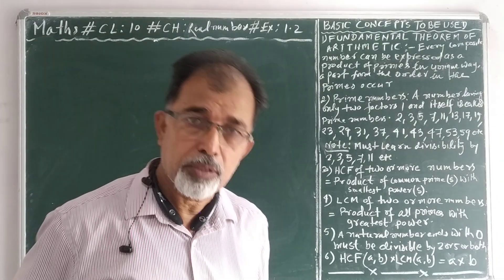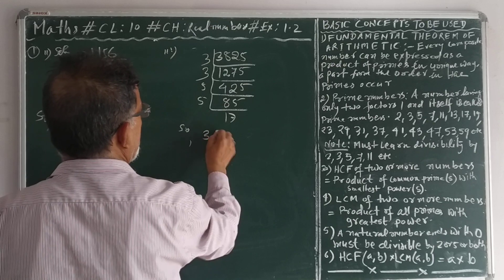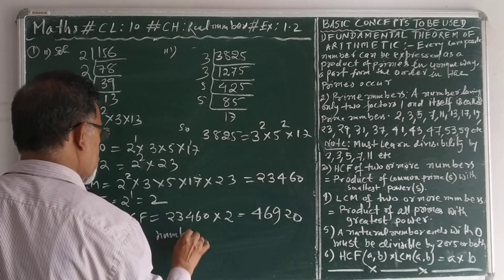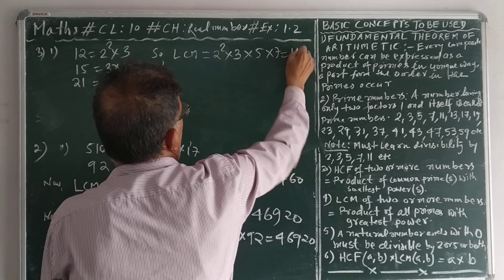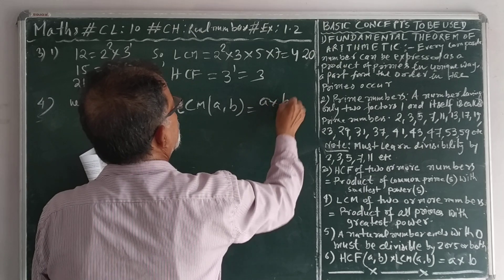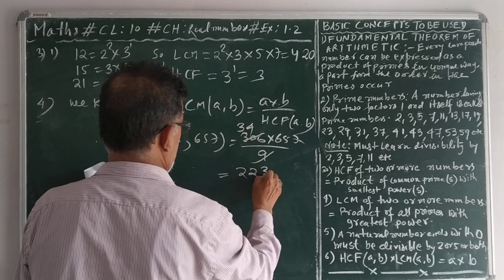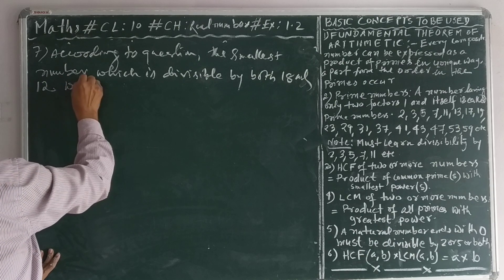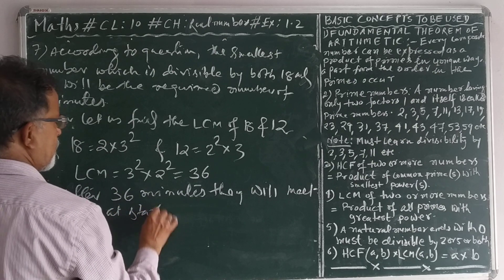Class-10th,Ex-1.2,Q-1 to 7(Real Numbers) NCERT CBSE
Study channel only for Mathematics of classes 8,9,10.
Today,I am going to show solutions of all sums of exercise 1.2 class 10 Maths.
Watch carefully to learn the topic and don't forget to turn on your notification.
My YouTube Channel's name is
"Mathfirst by Mahanth Pandey"
Thanking you.